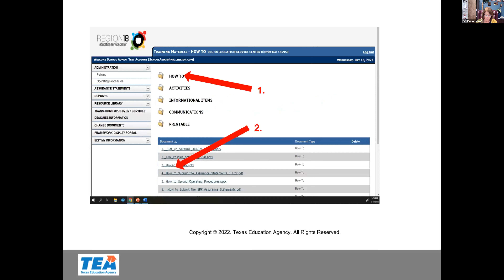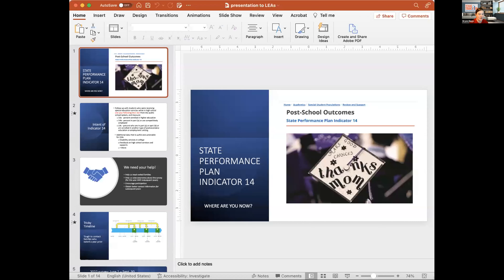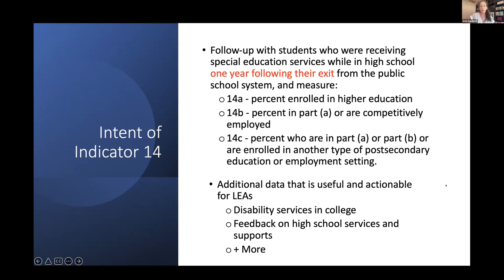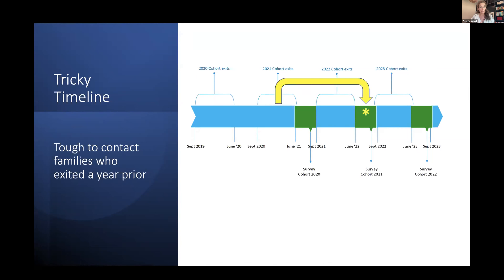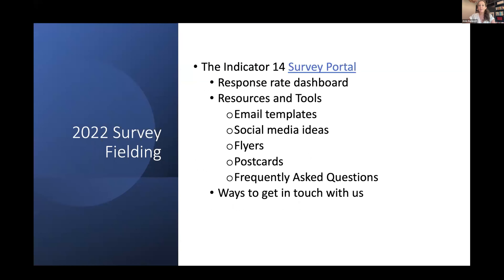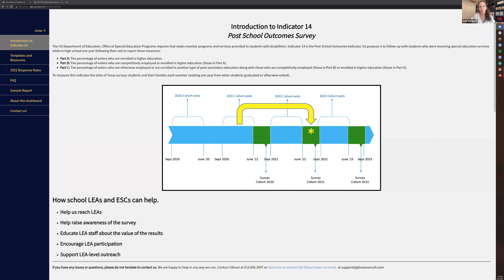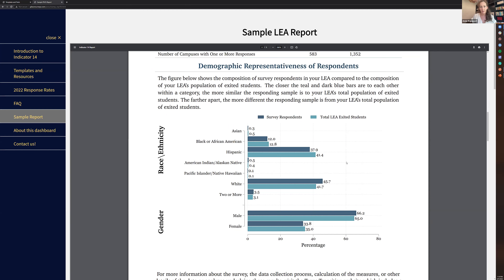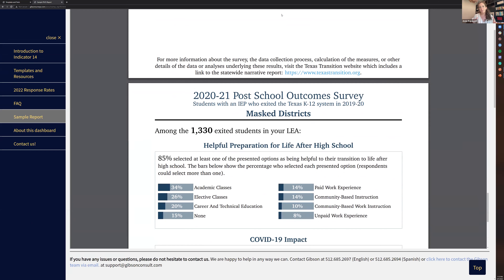How to Upload Policies to the Legal Framework